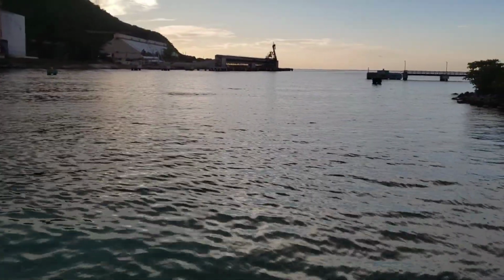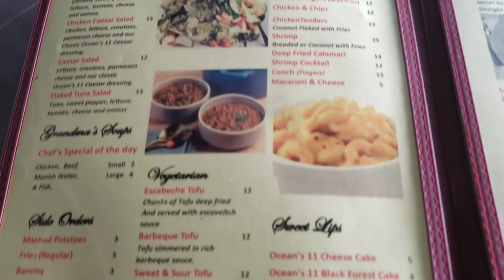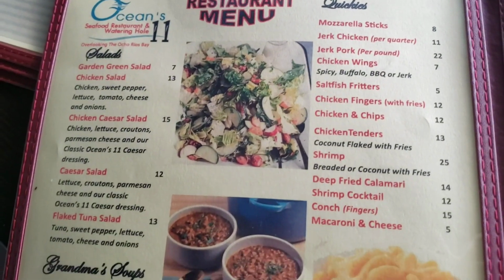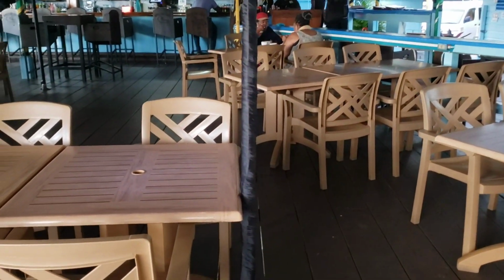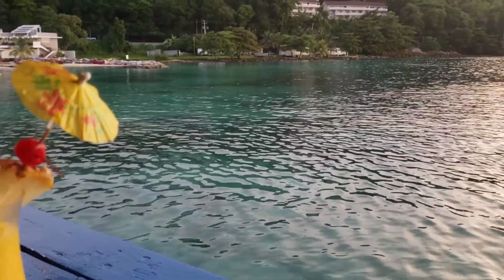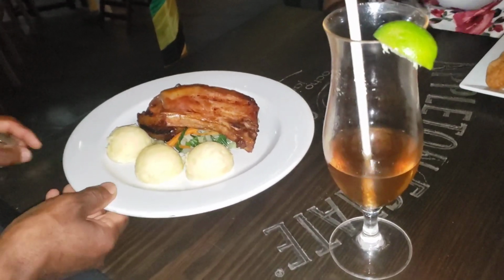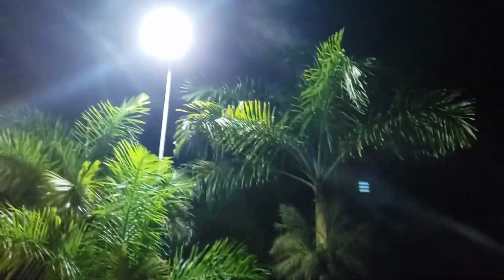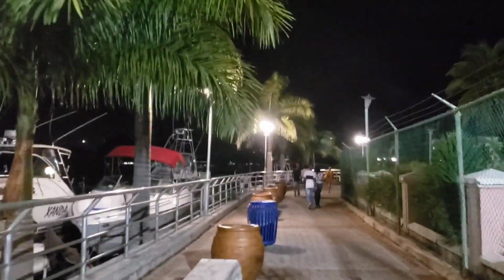Ocean 11 Restaurant Ochi Rios 🇯🇲 Jamaica pretty ehhh 🙌🏿 And bwoy we can cook 😋